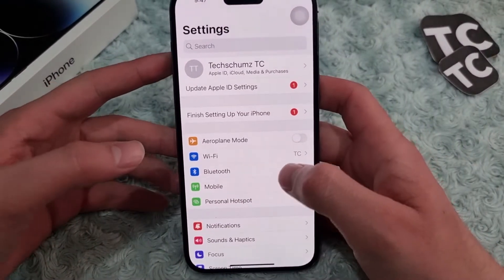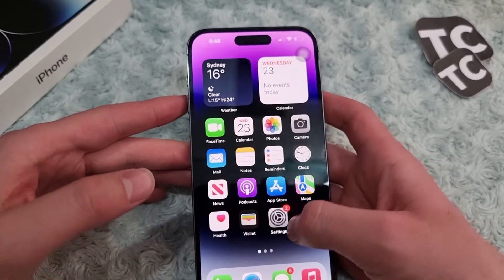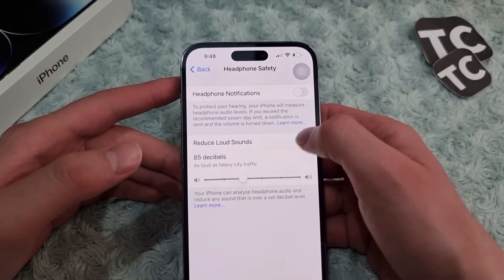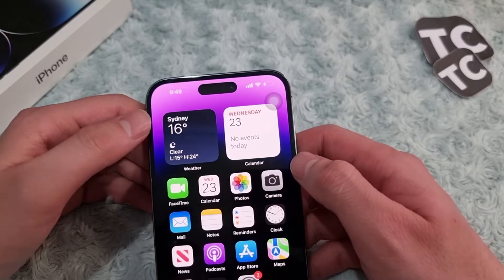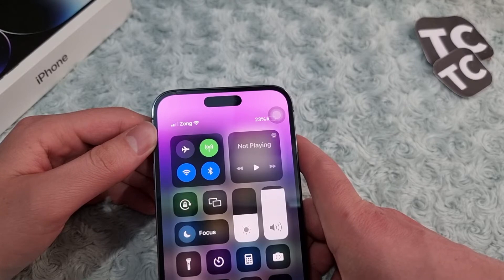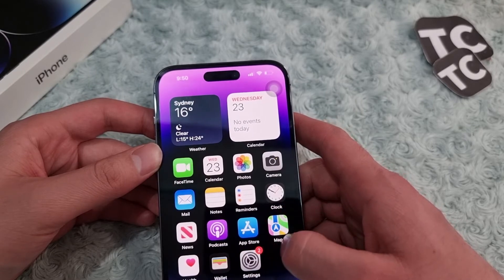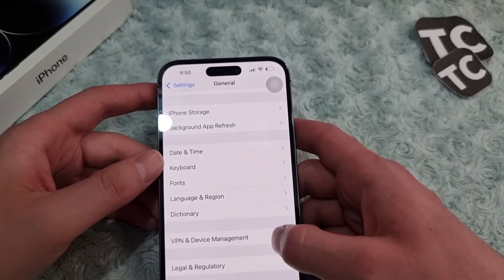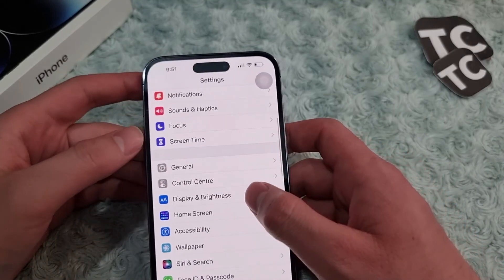How To Fix Low Headphone Volume on iPhone 14 Pro/Max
In this video, I will show you how to fix low headphone volume on your iPhone 14, 14 Pro, and 14 Pro Max.